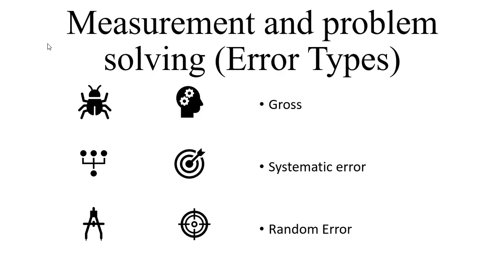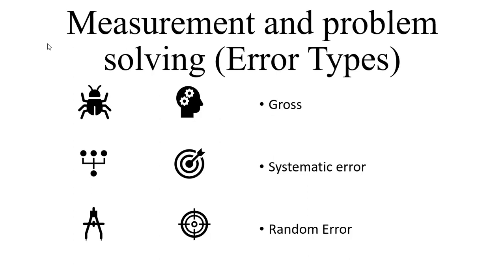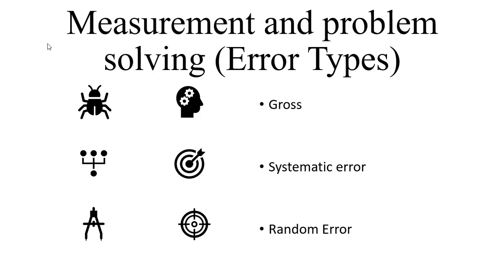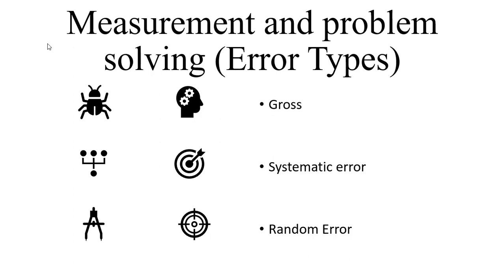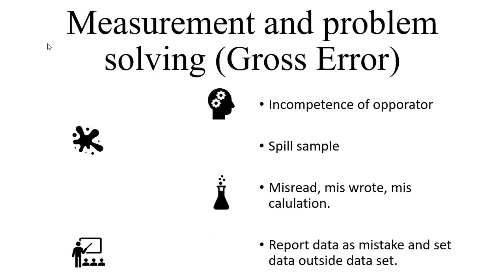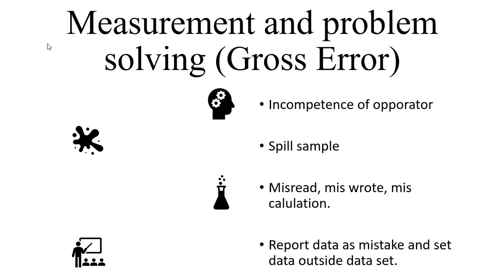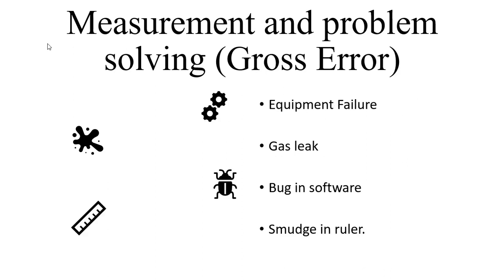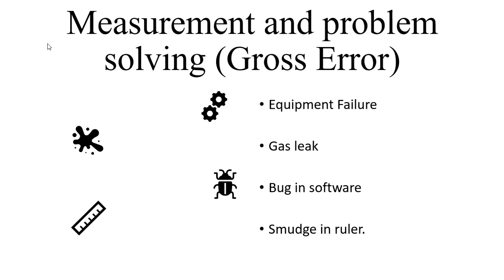Gross Error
Introduction to error and uncertainty and Gross Error